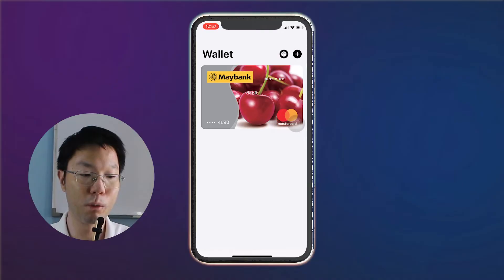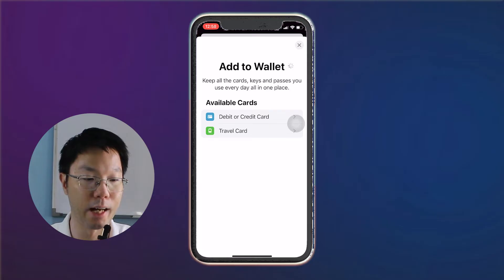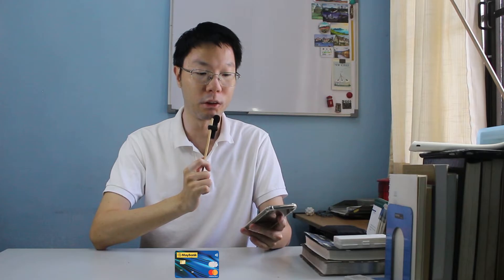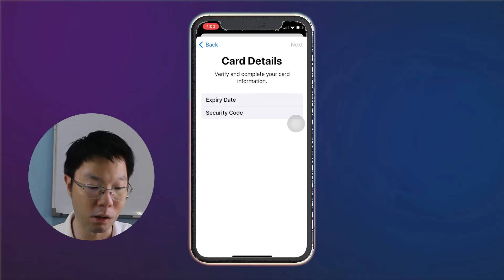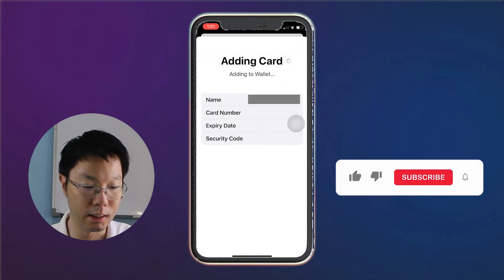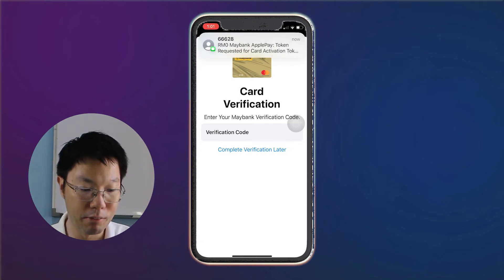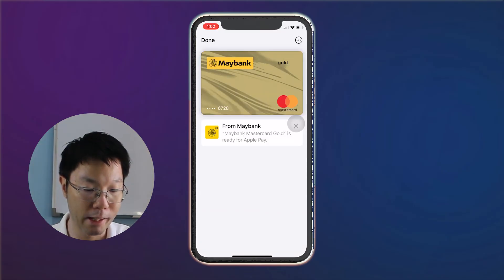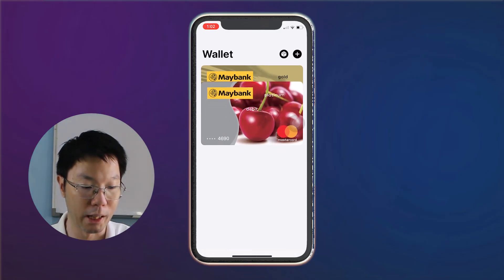Apple Wallet and Maybank Mastercard credit card (2024 TUTORIAL)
Apple's Wallet App and Apple Pay is finally useful in Malaysia! You can link your Maybank, Ambank, and Standard Chartered debit/credit cards on Apple's Wallet app to pay with Apple Pay.

Currently, Apple Pay can be used on Shopee, Sephora, Atome, Adidas, KFC, Maxis, Machines, McDonald’s, Mydin, Pizza Hut, Starbucks, U Mobile, Uniqlo, Village Grocer, Watsons, and more to come.